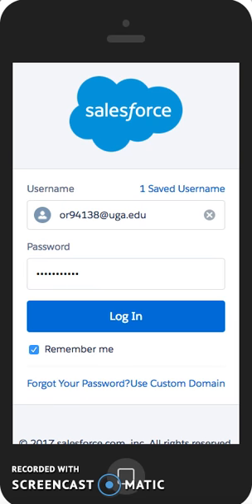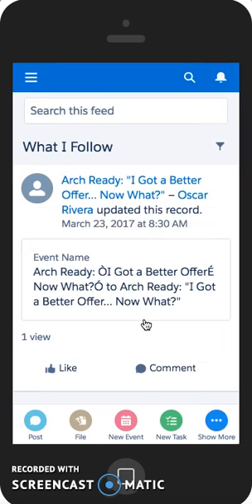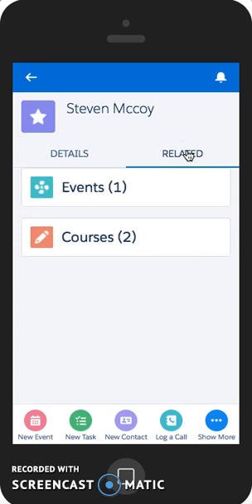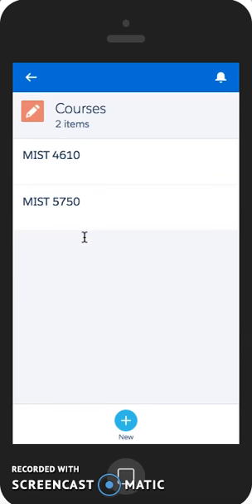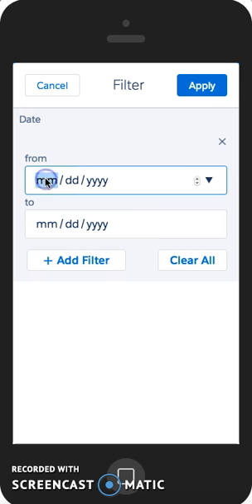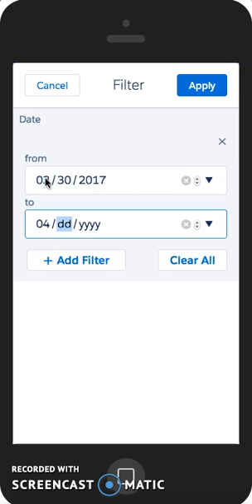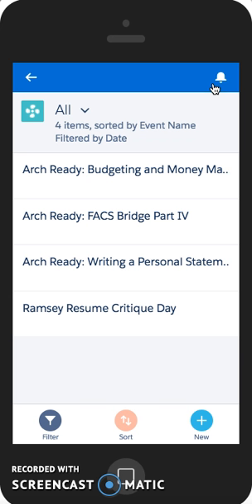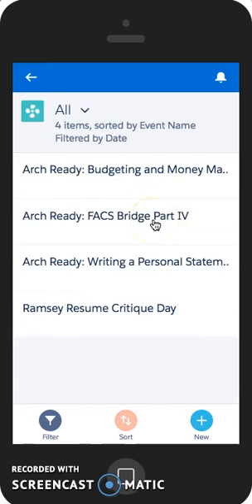MIST4620 Group 5 Sprint 1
This is a tutorial for Mr. Howells' MWF 1:25pm MIST4620 course at the University of Georgia. It was completed by Daniel Heath, Oscar Rivera, Eva Edwards, Sarah Chapdelaine, and Carlos Gonzalez Jr.